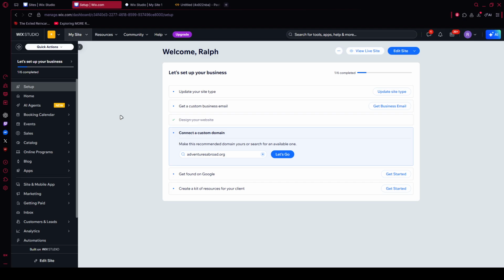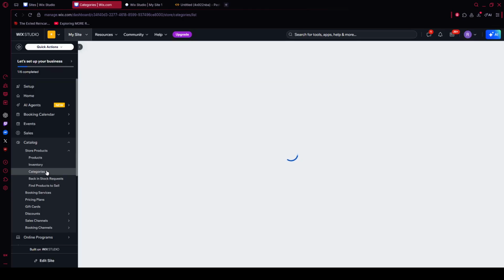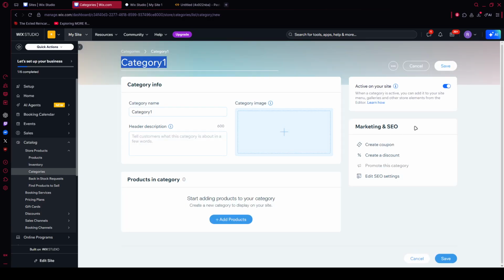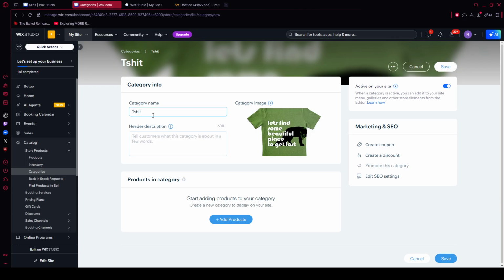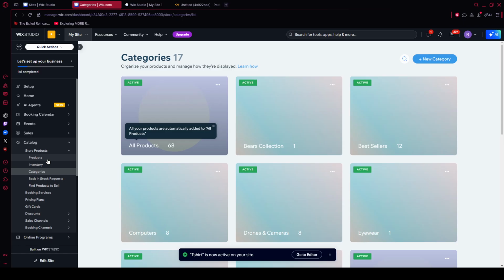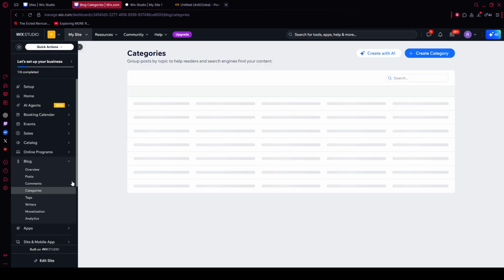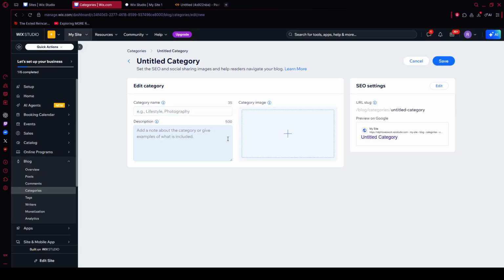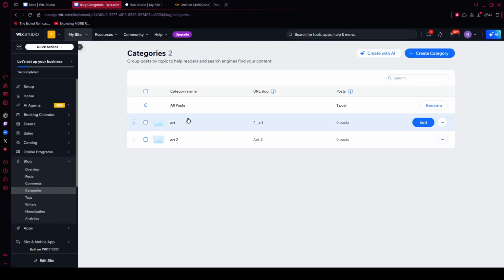How To Create Subcategories In Wix 2026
In today's video we cover How To Create Subcategories In Wix 2026